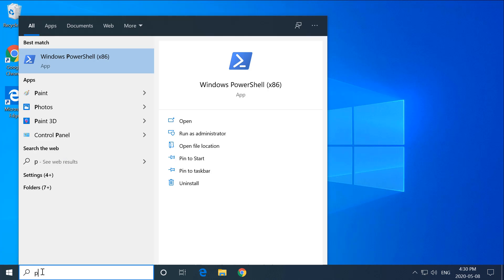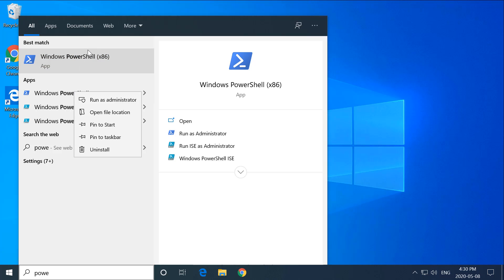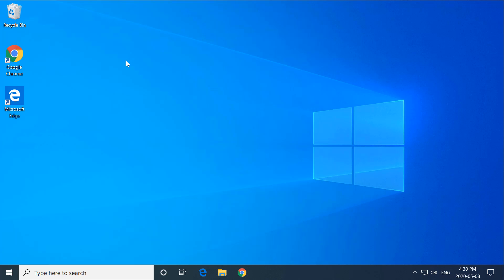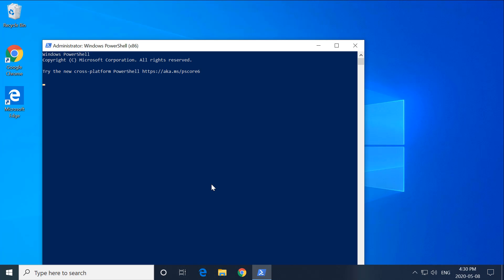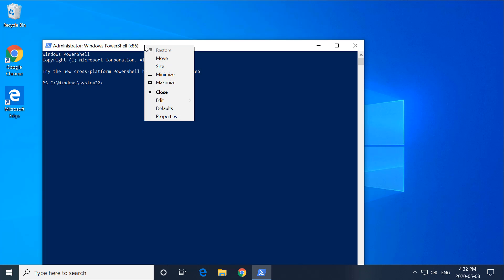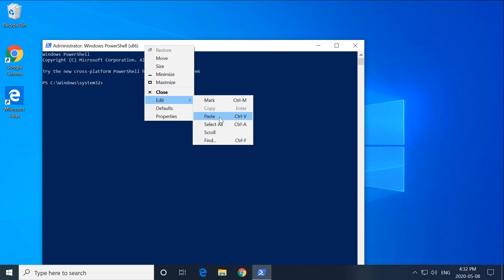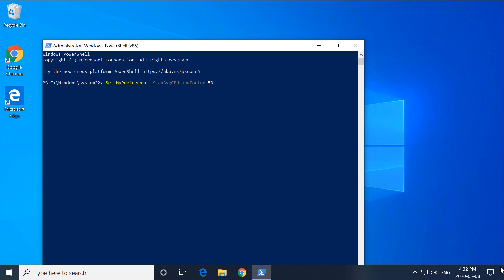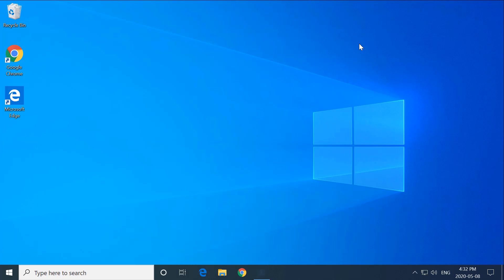How To Limit Windows Defender CPU Usage on Windows 10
Windows Defender high memory usage can go up to 100%, antivirus scans  in the background can use high CPU usage on processing power which feels like system is using high Ram. To Limit high 100% CPU usage to 50% follow steps in this video. You can also change it to less then 50% just change last 50 number in shell command to your needs.

Command: Set-MpPreference -ScanAvgCPULoadFactor 50